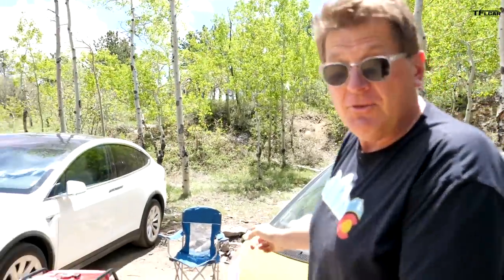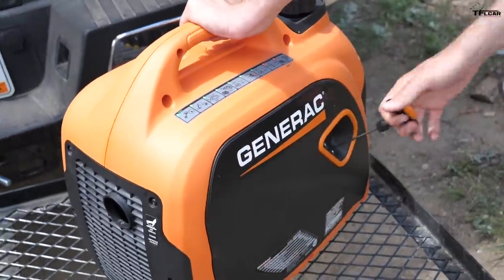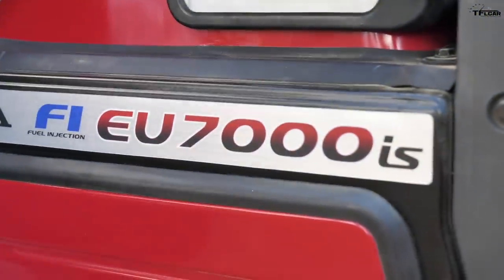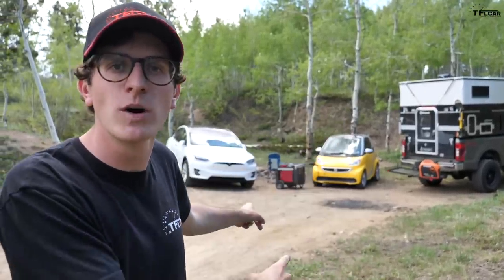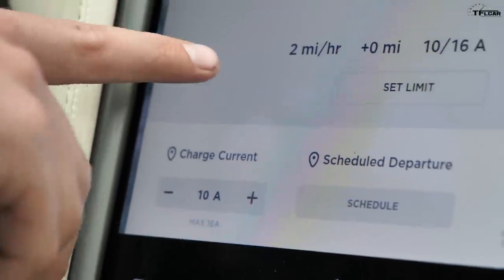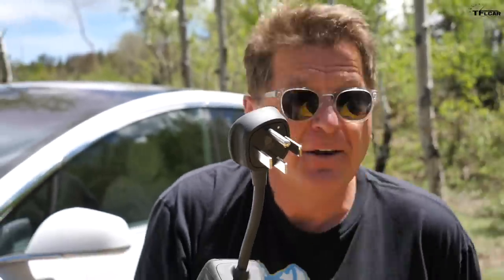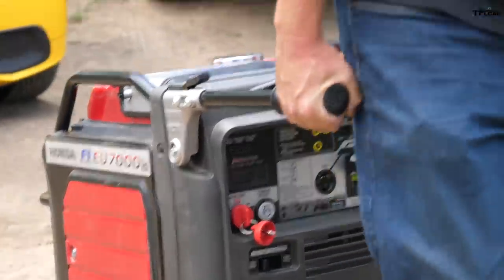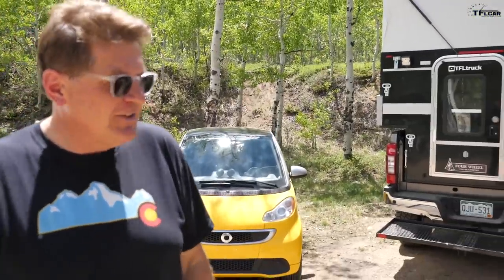Can You Charge A Tesla Or Any Other EV While Camping? Let’s Find Out! (Part 2 of 3 )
) After a long night of camping, can you actually charge up your electric car to get back home? In this video, we're going to find out using our Tesla Model X and Smart ForTwo Electric drive for a little experiment. Electric cars offer great promise for zero-emissions driving and a platform for the technology of the future, but if you're out in the wilderness, you still need to get electricity from somewhere. Is this Honda generator the answer, or will this EV charging experiment fall flat on its face? There's only one way to find out!